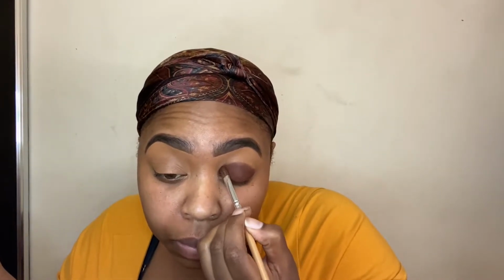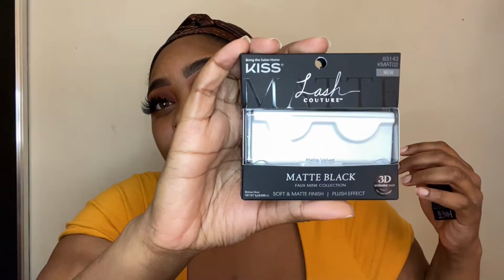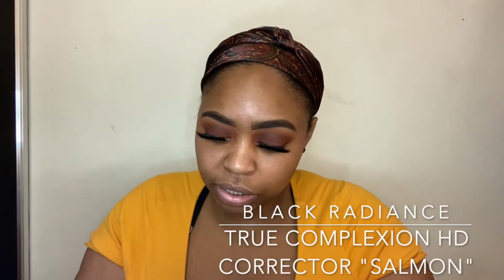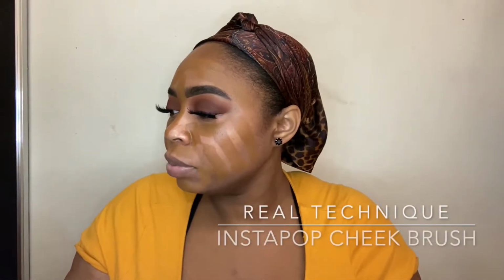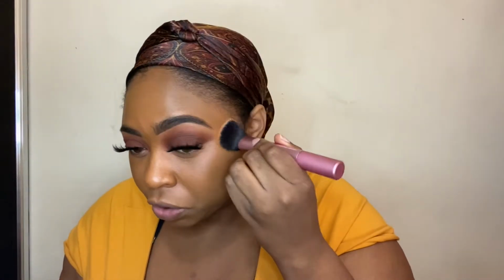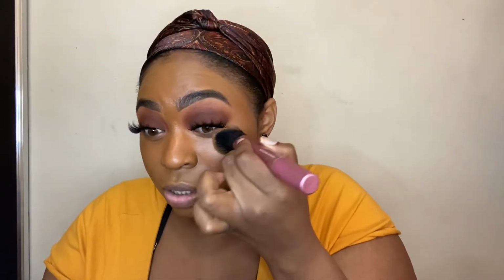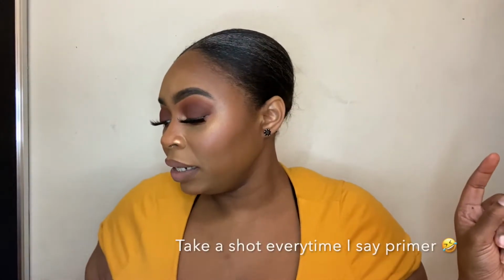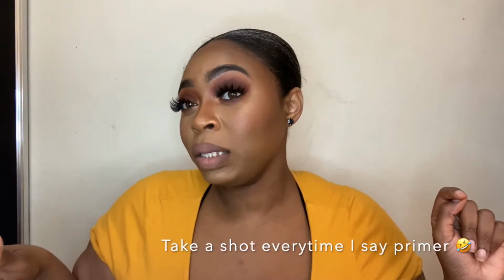Huda Beauty FauxFilter Skin Finish Foundation ft. Brown Smokey Eye. Review and Wear Test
Hey sweet loves!! Got a new review for you!! Might wanna grab a snack. Its a bit longer, but a good one! You know I love my Juvia's Place stick foundations. I was in the mood to try a new one and Huda Beauty came up!! Have you tried it? What are you thoughts? What is your favorite stick foundations?? Leave it in the comments below!!

Products Used:
Brows: Benefit Goof Proof Pencil 3.75
Eyes: Morphe 35O2 Palette
Lashes: Kiss Lash Couture Matte Black Matte Velvet
Primer: Urban Decay All Night Face Primer
Color Corrector: Black Radiance True Complexion HD Corrector Salmon
Foundation: Huda Beauty FauxFilter Skin Finish Stick Foundation Peanut Butter Cup
Concealer: Too Faced Born This Way Multi Use Concealer Butterscotch
Contour: Juvia's Place Shade Stick Katsina
Under Eye Powder: Juvia's Place Setting Powder Kalahari
Face Powder: MAC Mineralized Skin Finish Deep
Bronzer: Anastasia Beverly Hills Powder Bronzer Mahogany
Blush: Juvia's Place Douce Palette Crepes
Highlight: Juvia's Place Royalty I Loose Highlight
Setting Spray: Morphe Continuous Setting Mist